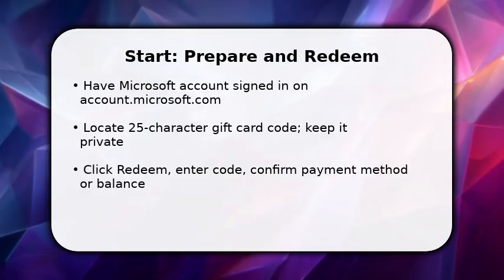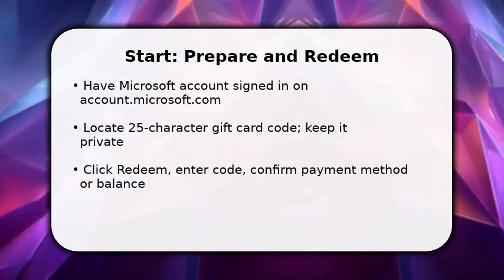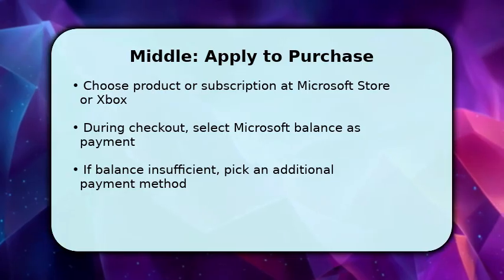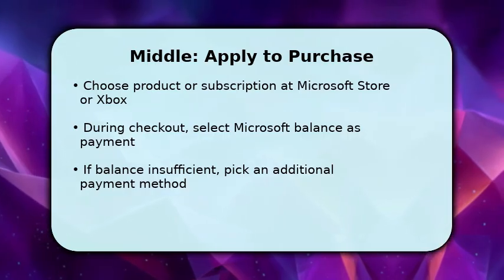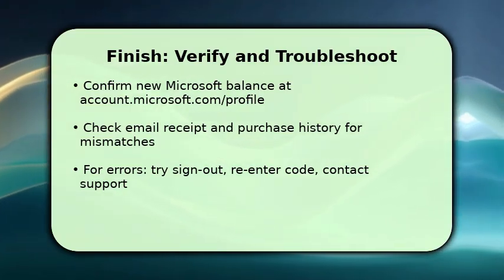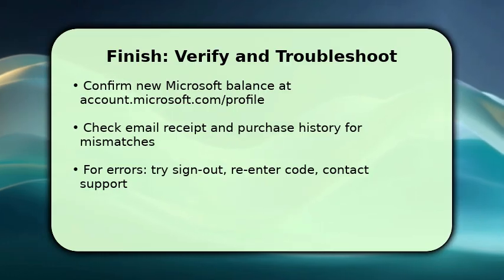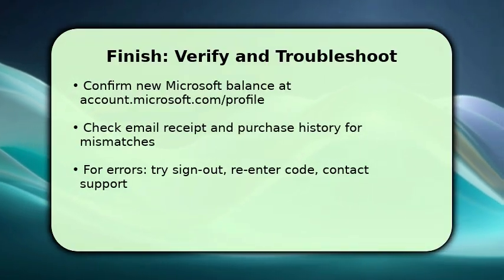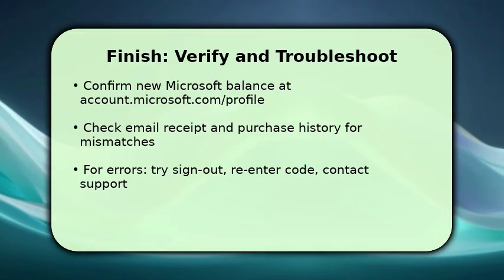How to Use Microsoft Gift Card - Easy Guide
Discover the simple steps to redeem your Microsoft Gift Card for various products and services. This video guide walks you through each stage, ensuring a hassle-free experience from activation at retailers or online platforms.